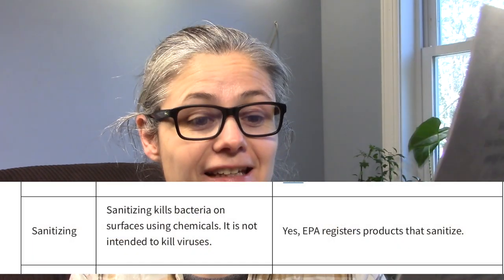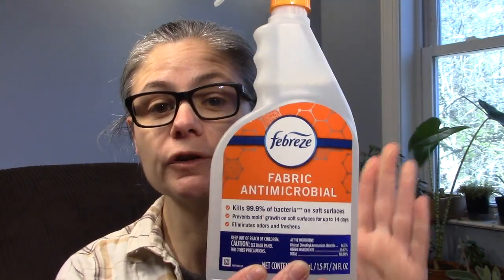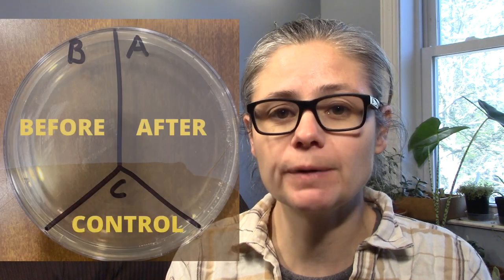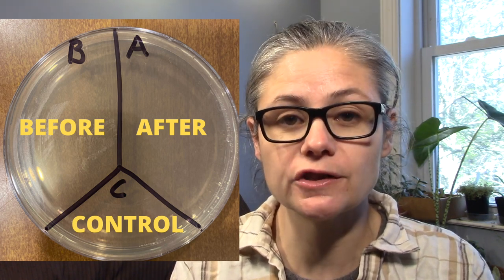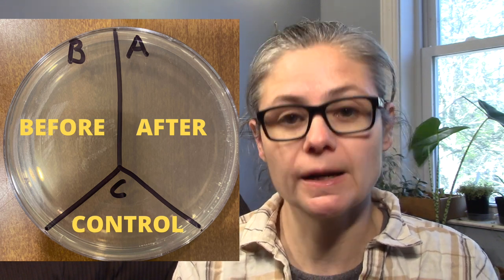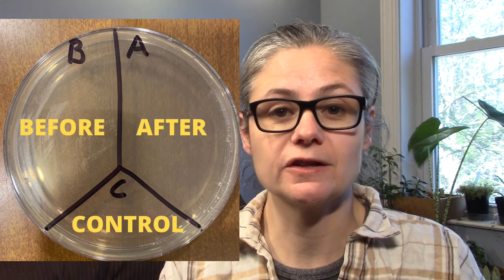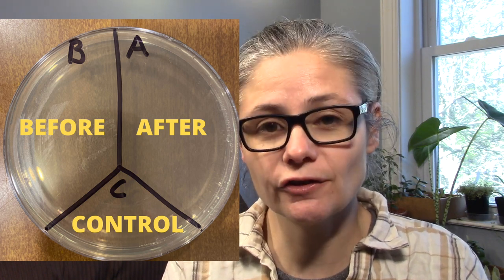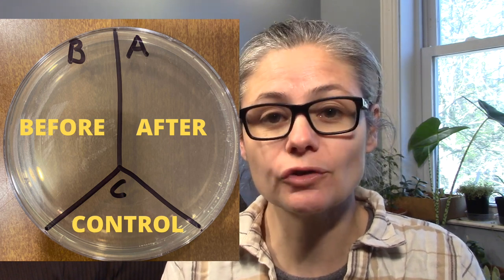What is a Cleaner vs Sanitizer vs Disinfectant? & How I Test Some Products Against These Claims!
In this video I go over what is a cleaner, sanitizer, and disinfectant as well as give examples of each. Then I explain how I test products to see if the product claims match my real world results.

***SUPPORT ME!***
Leave a YouTube Super Thanks!
~~~SHOUTOUT TIME!!~~~
~Thank you for buying me some coffee~
Witfilda!
TJ!
Vyviane!
Kayla!
Mary!
C Leonard!
Ryan!
~Thank you for the YouTube Super Thanks~
CDGMR1!

Mail:
Linda Strickland
10 State Rd #246